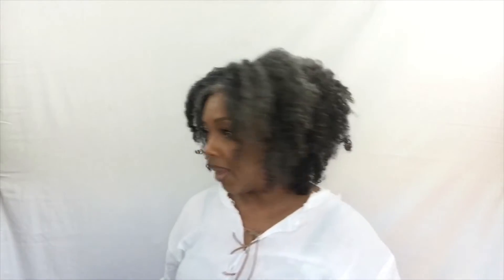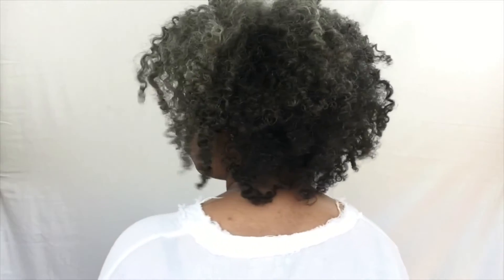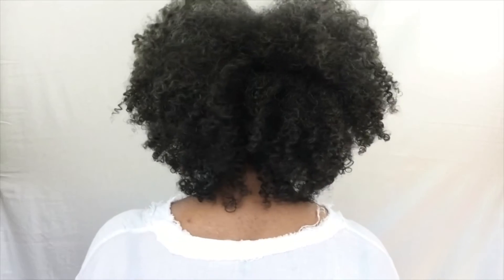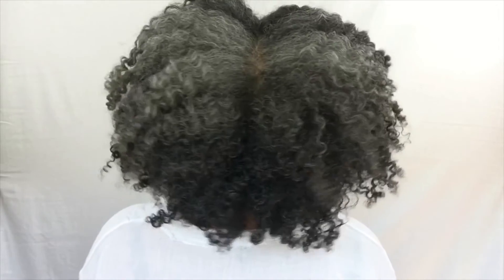AS I AM: Long and Luxe Product Review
Welcome back to the channel!  Today's video is a review of the Long and Luxe system by AS I AM.  I've been using this for about 8 weeks or so and absolutely love how it makes my hair feel.  Grey Girl friendly!!  Below I've listed the products and the price for each.

If you guys have used this system, drop a comment and let me know your thoughts!
The pricing below is cheaper than what I paid. Not sure if they have cut the price or if it is discounted off the Sally's Beauty Supply website...none the less, it's cheaper wooo-whooo!

AS I AM Long and Luxe

*Long and Luxe Strengthening Shampoo- $10.79
*Long and Luxe Conditioner:  $10.29
*Long and Luxe GroYogurt Leave-in Conditioner:  $9.99
*Long and Luxe GroHair Oil:  $9.99
*Long and Luxe Curl Enhancing Smoothie:  $$11.29